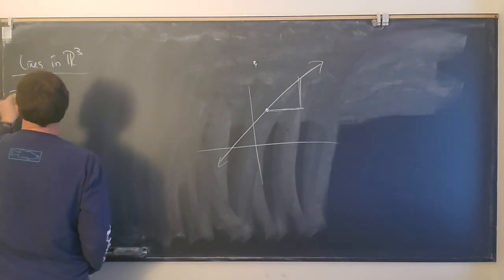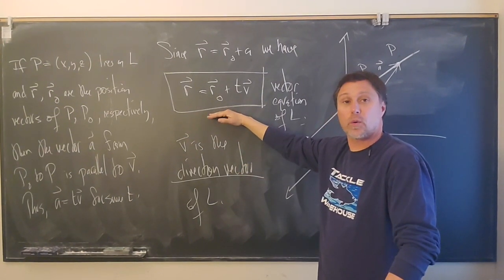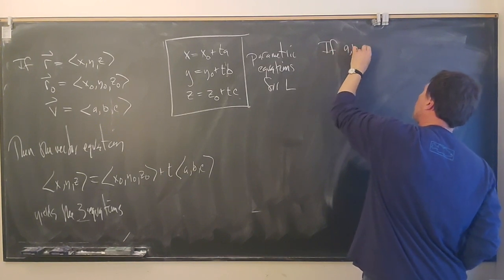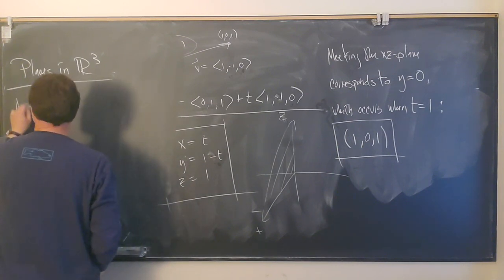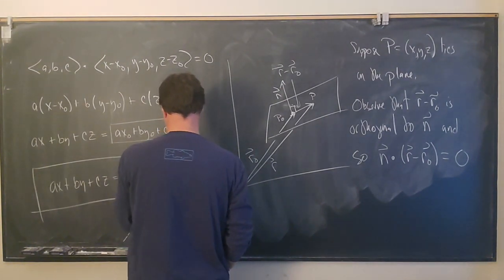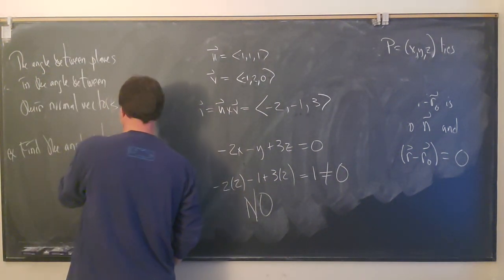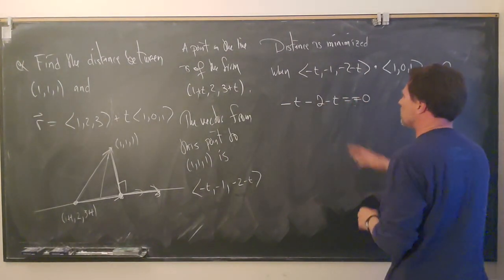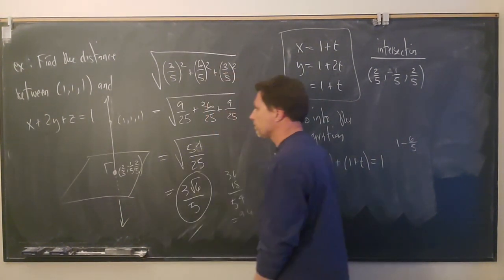143 Lecture 20